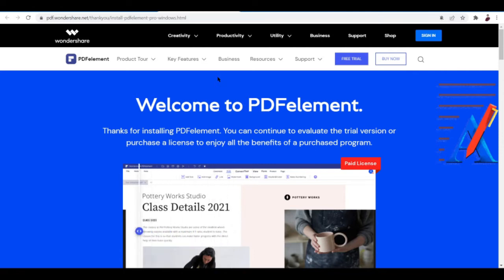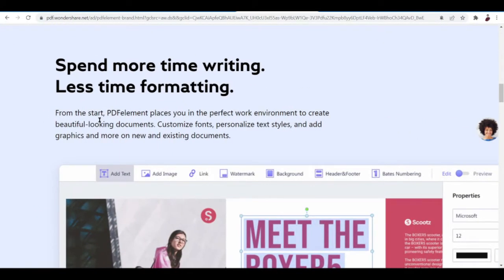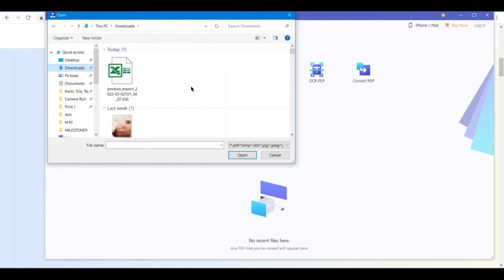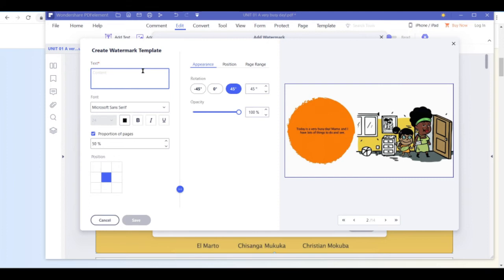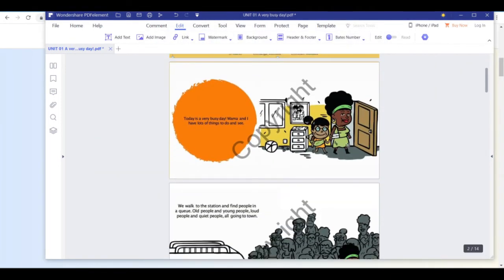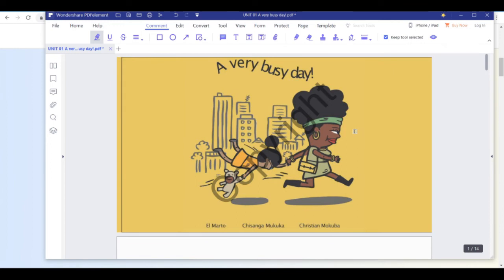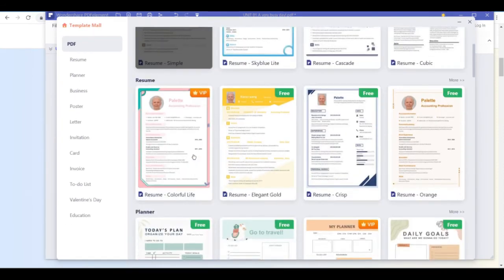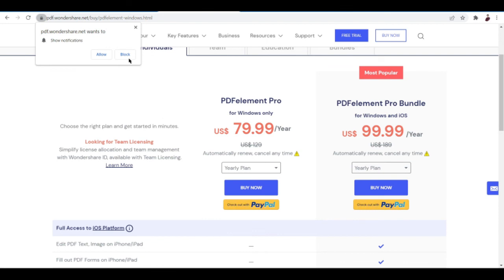How To Use PDFElement | PDFElement BeginnersTutorial (Step by Step)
Learn How To Use PDFElement | PDFElement BeginnersTutorial (Step by Step)

In this video, I will show you‎‎‏‏‎ ‎how to use pdfelement | pdfelement beginnerstutorial (step by step)